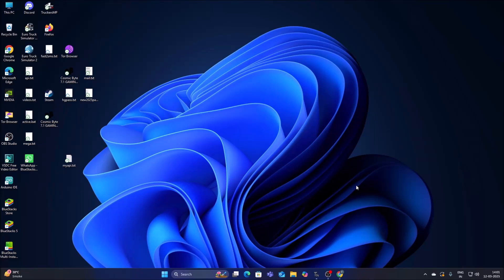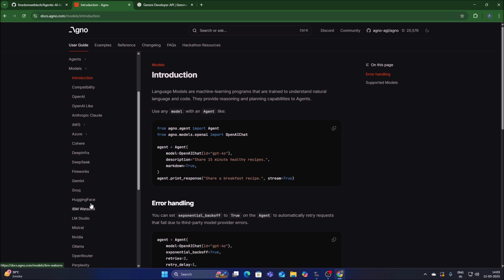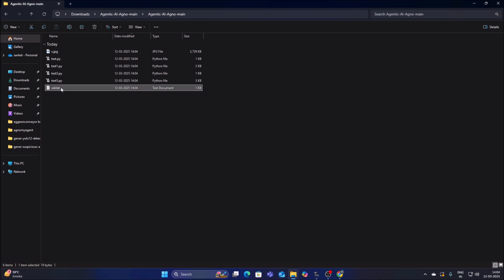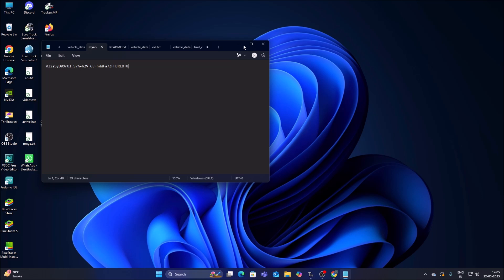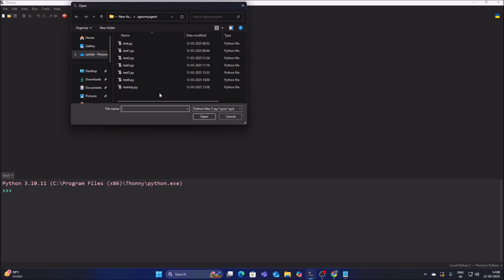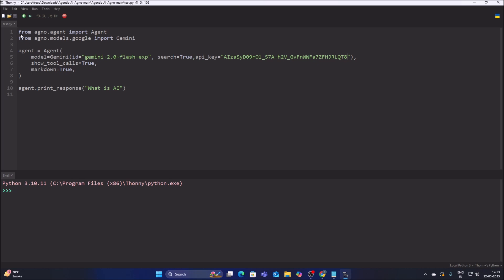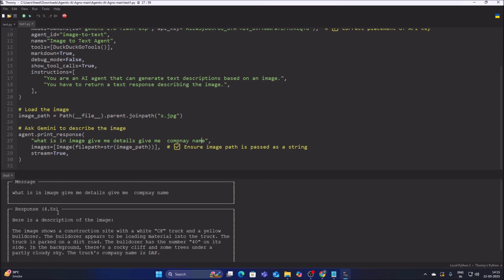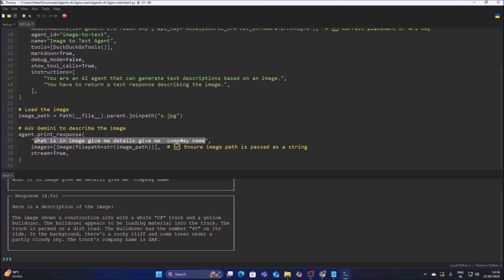Google Gemini Vision + Agno : Ultimate Vision AI Guide | How to Use Gemini Vision AI with Agno